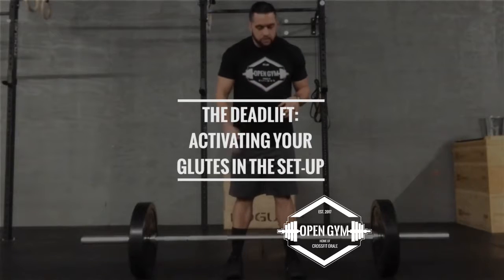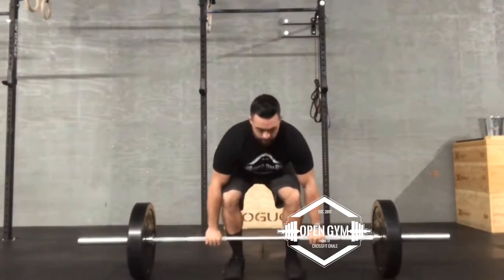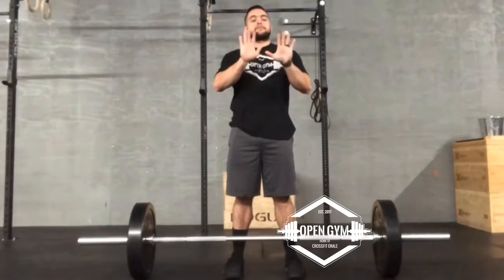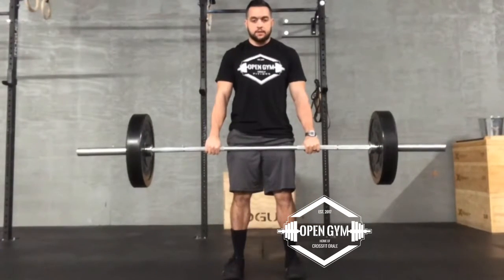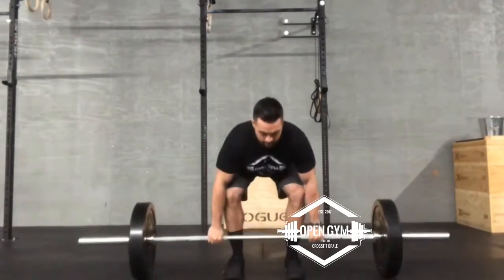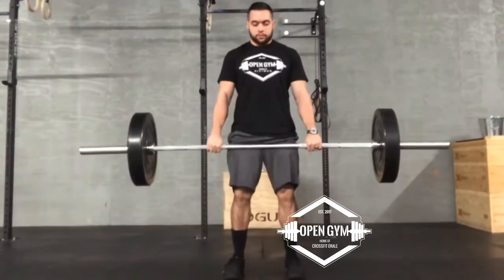TECHNIQUE TUESDAYS- The Deadlift: Activating Your Glutes In the Set-Up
Follow @crossfitorale on Instagram
LIKE Open Gym l Home of CrossFit Órale on Facebook

TECHNIQUE TUESDAY- The Deadlift: Activating Your Glutes In the Set-Up

Feet underneath your hips. Barbell against your shins. When down at the bottom press down into the ground as if you are trying to push the ground away from you. Then push the knees out and notice a different feeling in your lower body. You should finally feel your upper hamstrings and glutes “turn on” Notice a big difference when you pull off the ground on your deadlift.